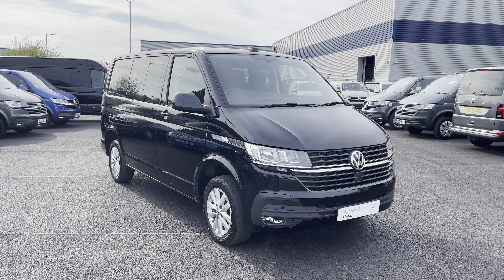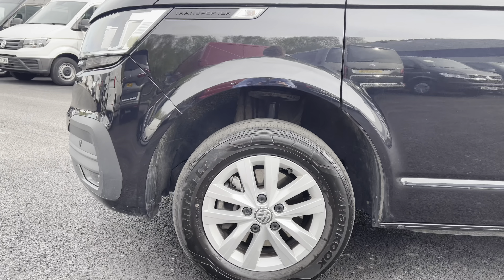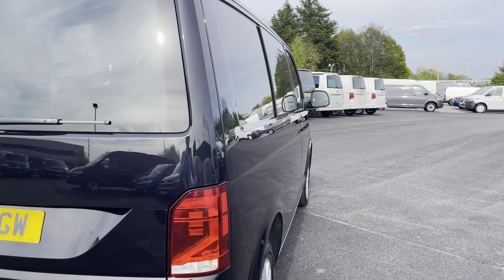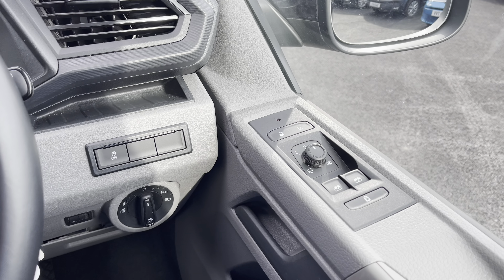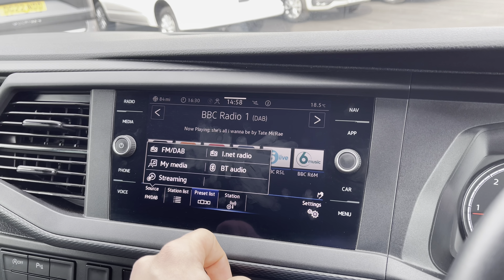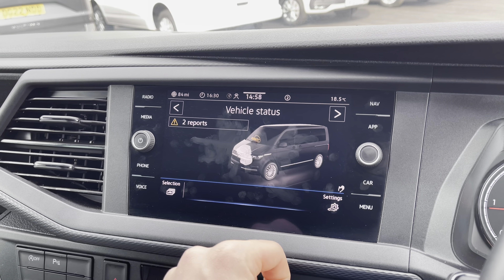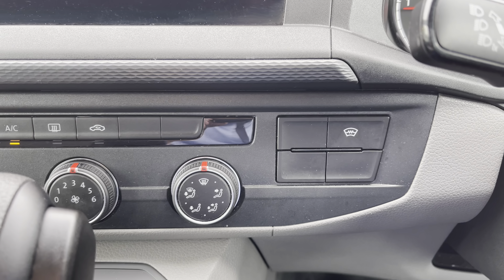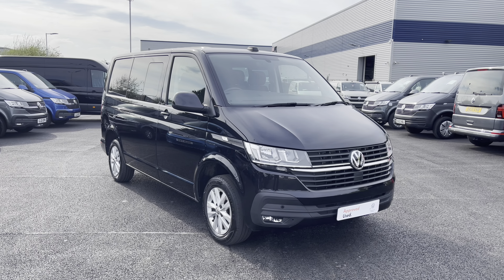Approved Used Volkswagen Transporter Kombi Highline- GJ21XGW- Volkswagen Van Centre Liverpool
Check out this Approved Used Volkswagen​​ Transporter Kombi Highline, currently for sale at Volkswagen

Diesel
Deep Black Pearl
Automatic
16"Clayton Silver Alloy Wheels
Bluetooth
Navigation